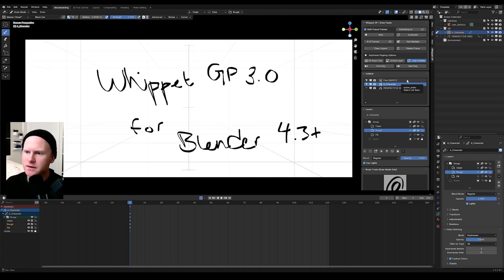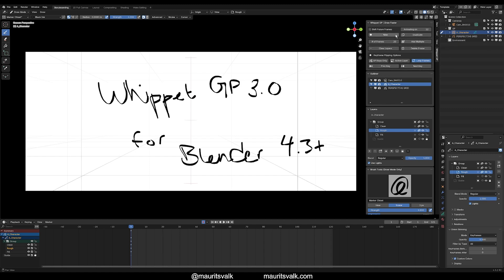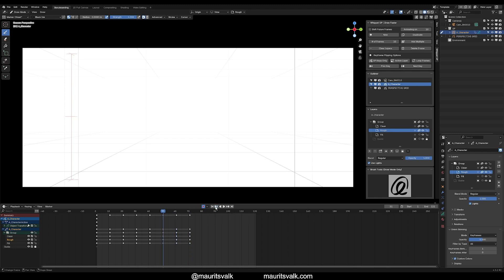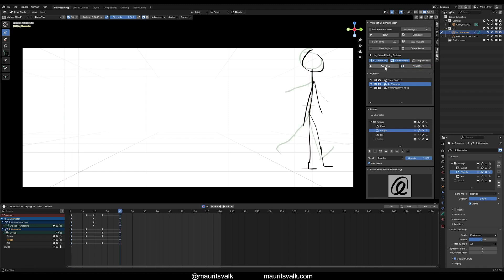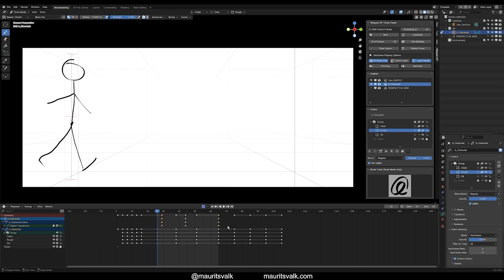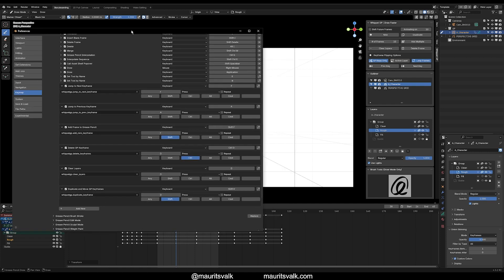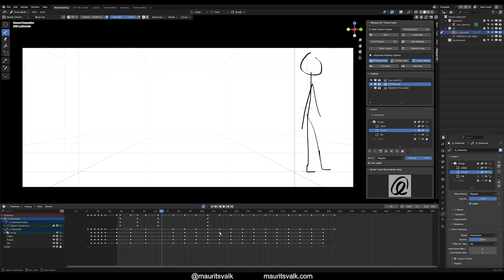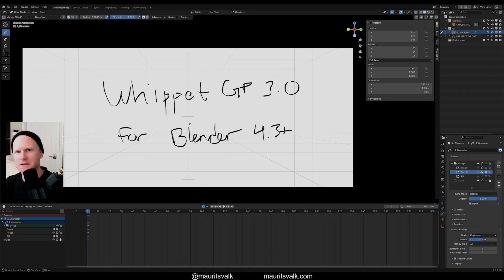Blender Grease Pencil 3.0 Add-On | Whippet GP 3.0 Demo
This video shows new features for my Blender Add-on called Whippet GP. This 3.0 version is compatible with Blender 4.3 and up! Whippet GP is designed to help you access GP tools faster and also provides some macros that you can map to you keyboard shortcuts to add new drawings faster without scrubbing the timeline!

Currently, Whippet GP 3.0 is not built as an extension so you will have to install the add-on from the disk method in Blender 4.3. I will eventually make it an extension so it's easier to update future versions of the add-on.

Big thanks to @SpitfireStoryboards, @MathiasZamecki and @VisionforBlender for their feature requests and guiding me to update to GP 3.0!

0:00 - Intro
0:50 - Overview
1:28 - What's New
3:02 - Macro Buttons
4:58 - New Next/Previous Keyframe Flipping Options
11:54 - Map to Keyboard Shortcuts
16:59 - Duplicate Bug
18:19 - Outro